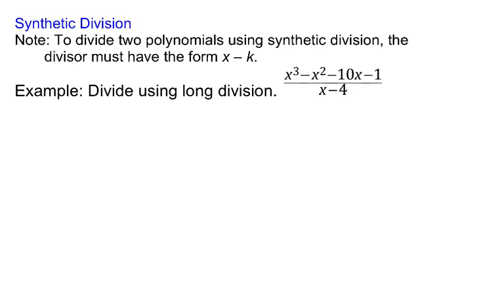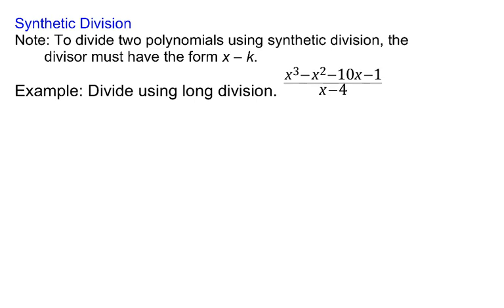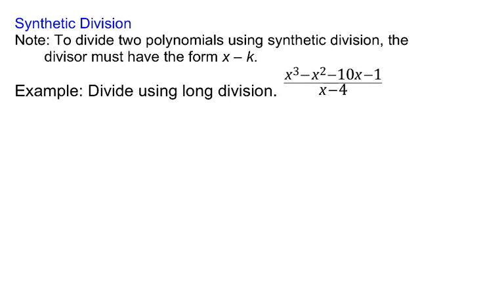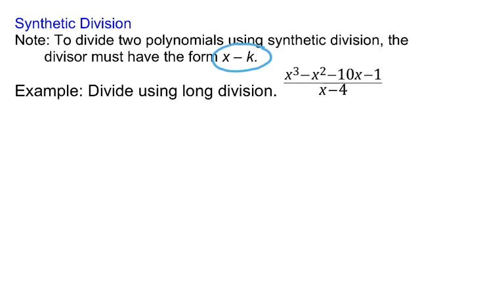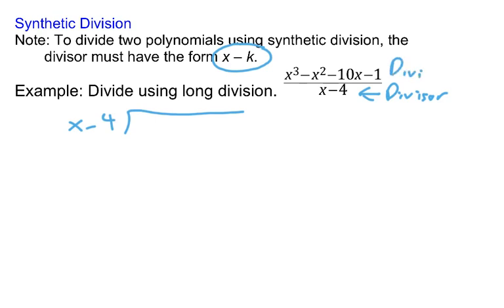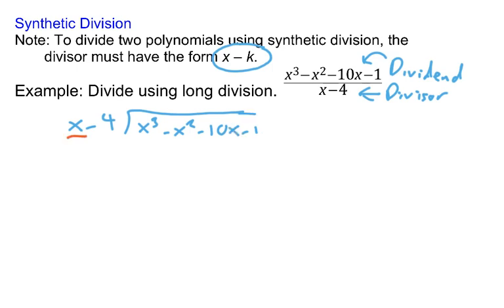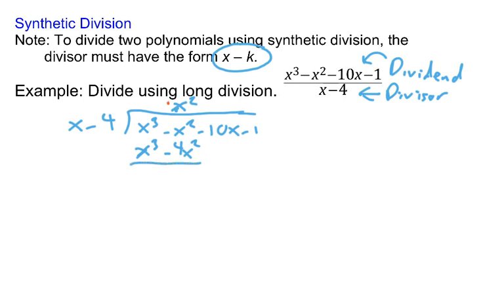Synthetic Division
An introduction to synthetic division of polynomials including both how and why the process works.  College Algebra level